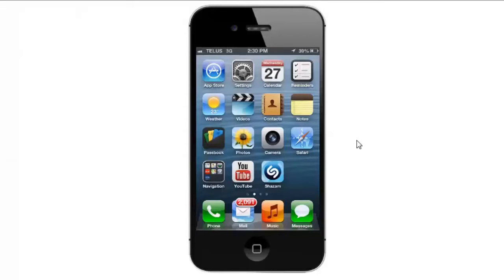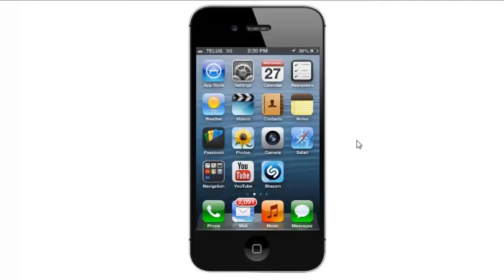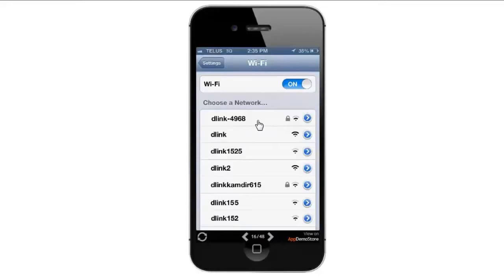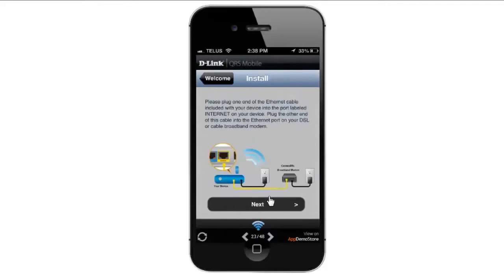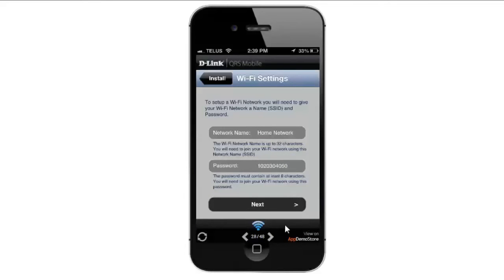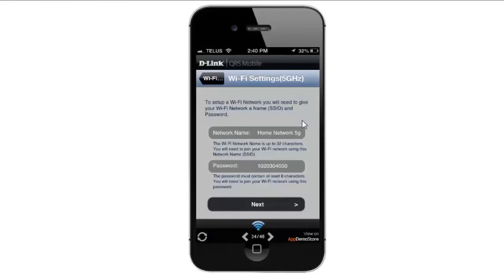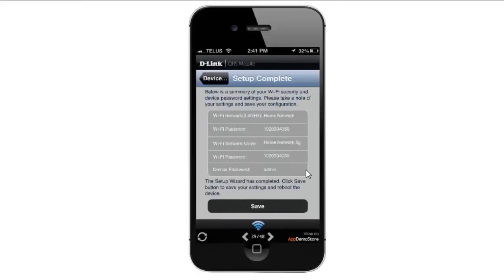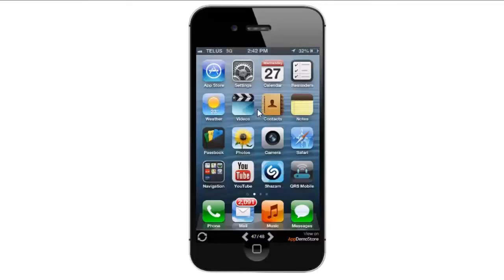How to download and use QRS mobile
How to download and use D-Link QRS mobile